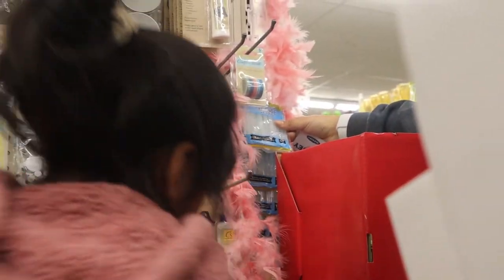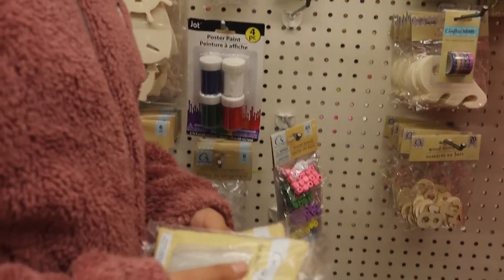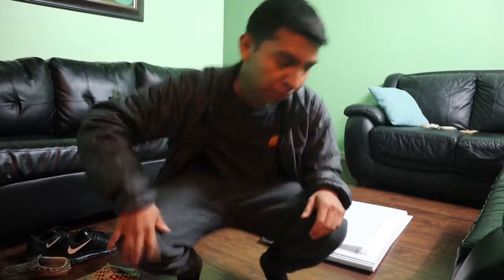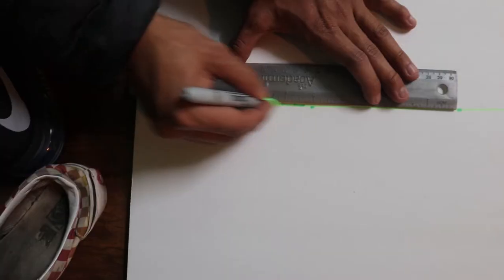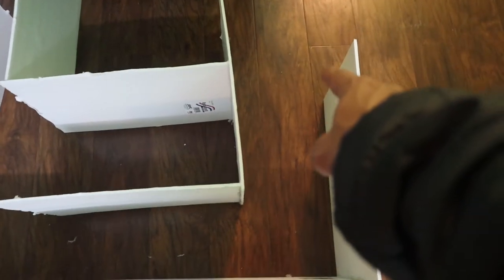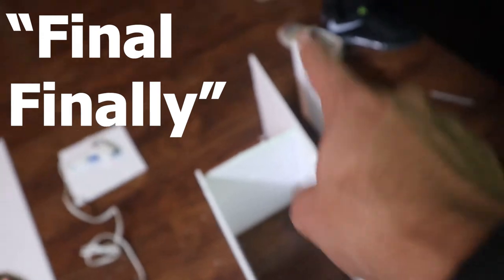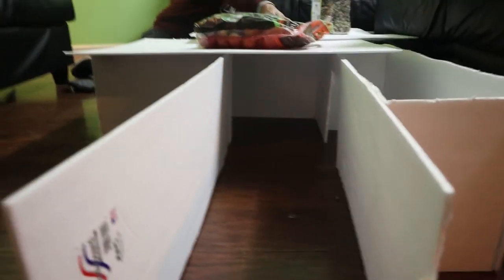I created a Maze for my Parrot | Crazy | - This is what Happened...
Today I created a maze for my pet parrot. Hope yall enjoy and have a good day!